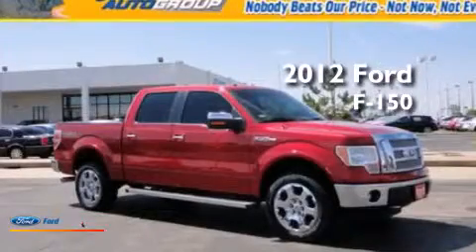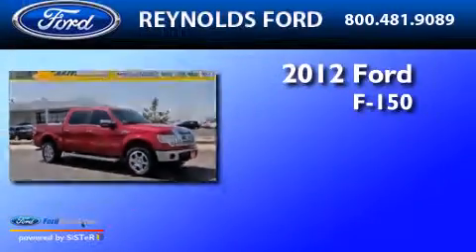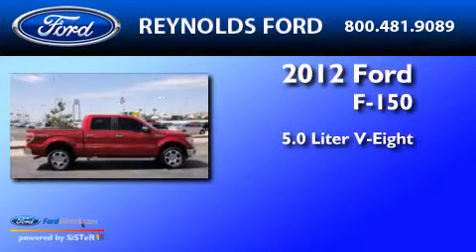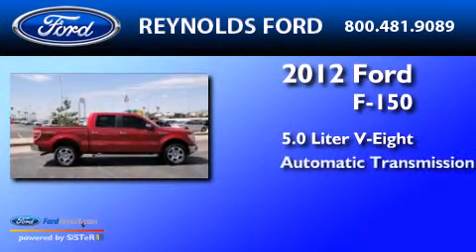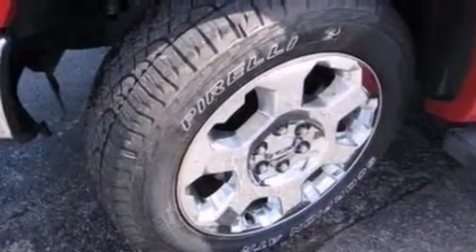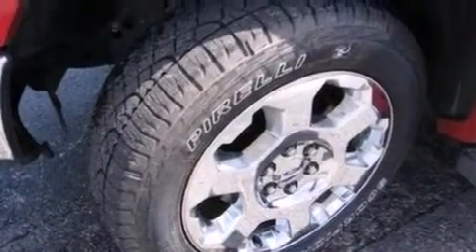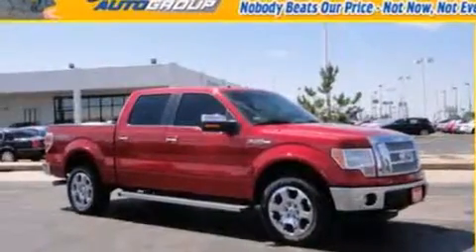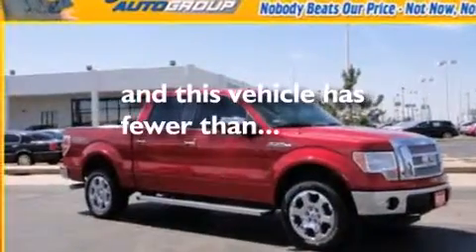Used 2012 FORD F-150 Norman OK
We have been honored to serve the Norman OK area , we promise that your experience at our dealership will exceed your expectations ! Year : 2012 Make : FORD Model : F-150 Engine : 5.0L V8 32V MPFI DOHC FLEXIBLE FUEL Trans . : 6-SPEED AUTOMATIC Exterior : RED CANDY METALLIC TINTED CLEARCOAT Miles : 25,055 Interior : PALE ADOBE Stock : DP9167 Reynolds Ford N Interstate Drive Norman , OK 73069